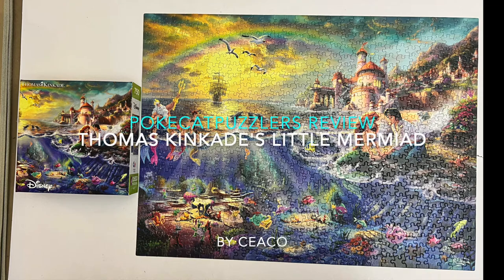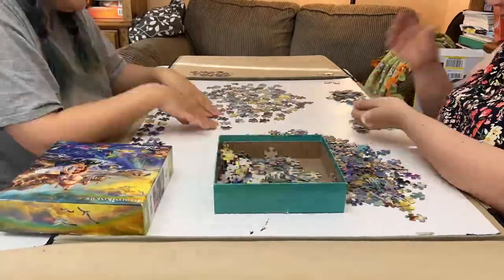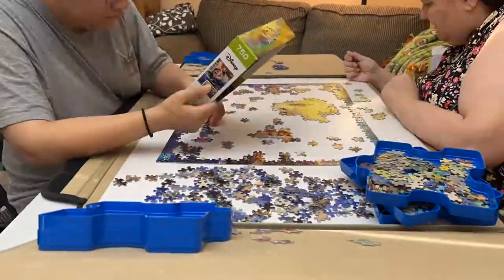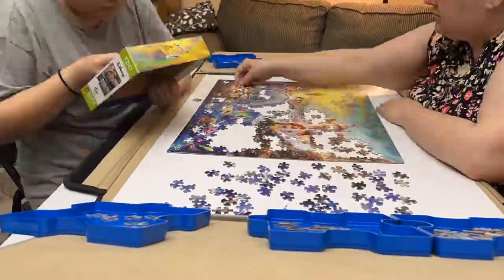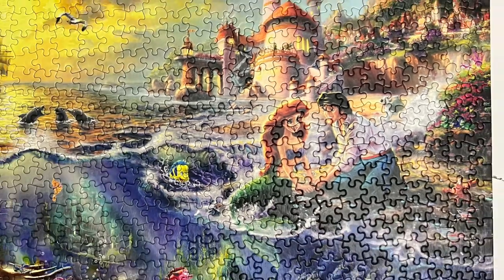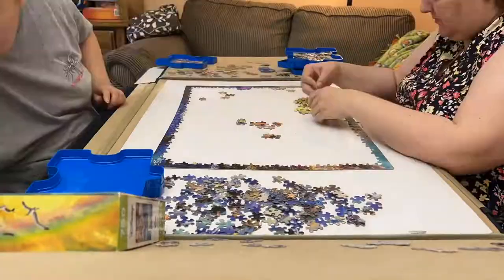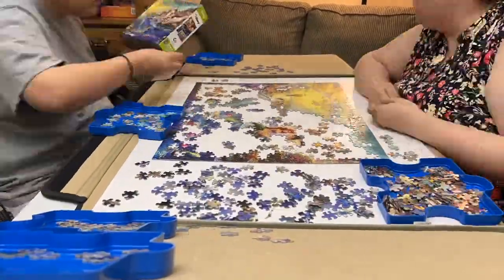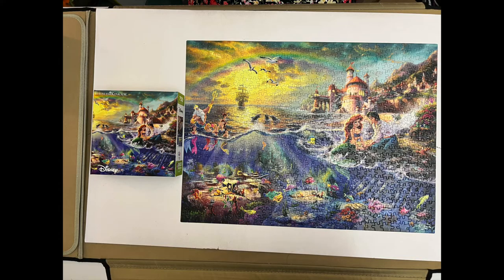Thomas Kinkade's Little Mermaid Puzzle Review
Thomas Kinkade’s Little Mermaid
750 pieces
24x18 inches (that they don’t list on the box but on a insert that whoever had it previously removed)
By Ceaco